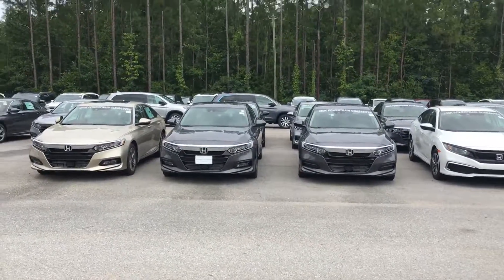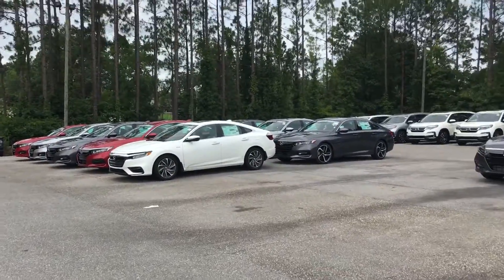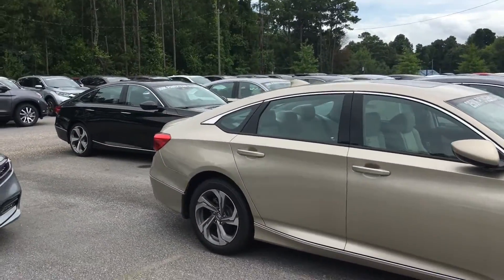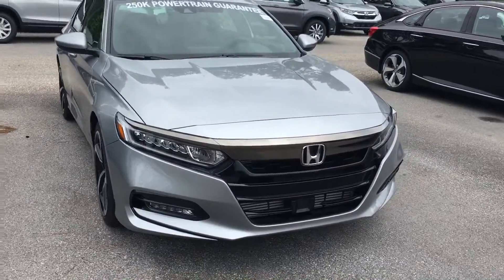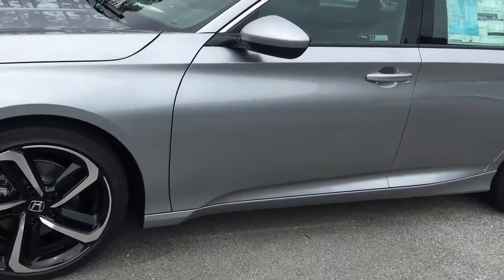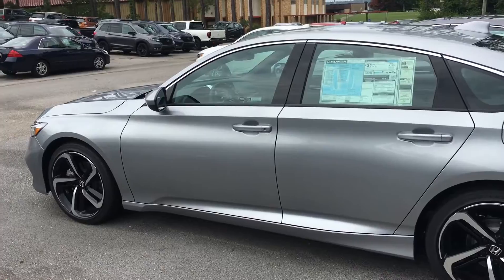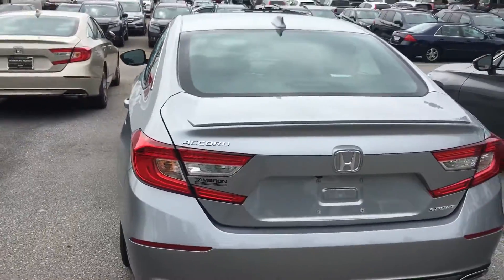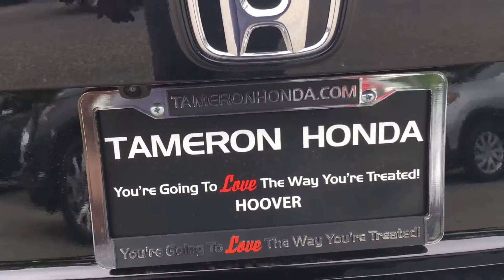2019 Honda Accord for Jeffery from Courtney Richardson at Tameron Honda Hoover